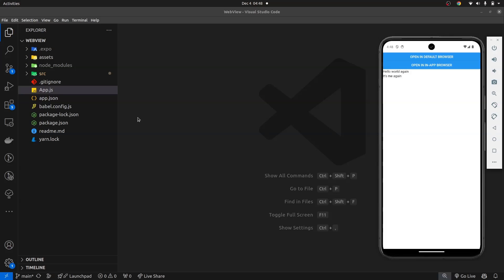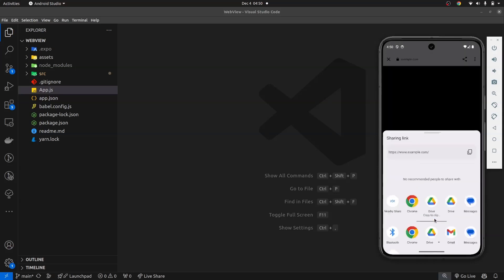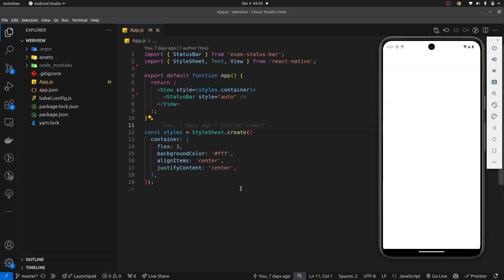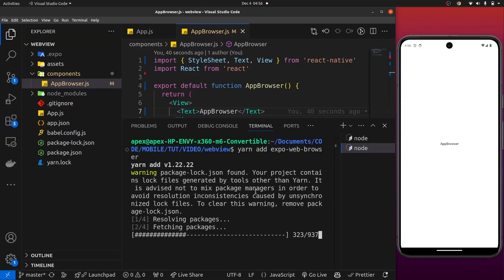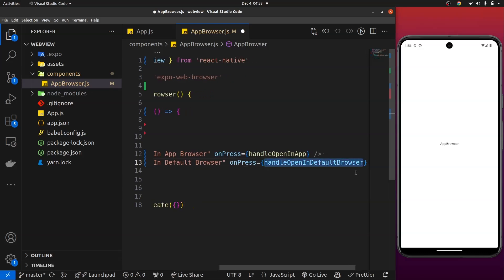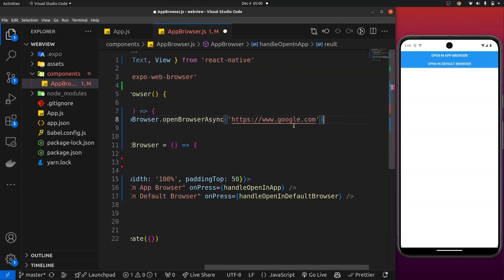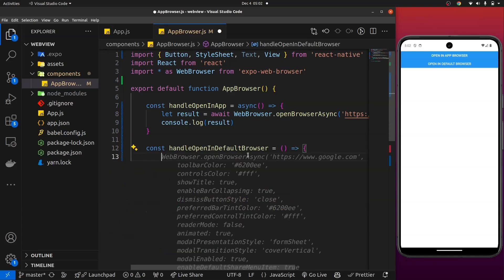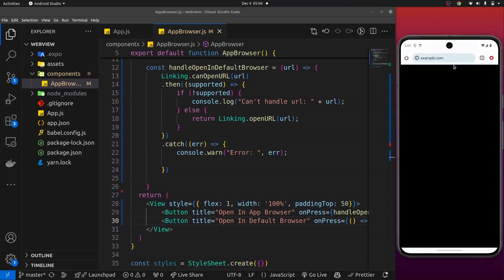PROFESSIONAL In-App Browser Secrets Finally Revealed React Native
Welcome to another exciting tutorial on React Native! 🚀

In this video, "Professional In-app Browser in React Native", I’ll show you how to create a seamless and professional in-app browsing experience for your users. We'll achieve this using the powerful expo-web-browser library, which makes it easy to integrate an in-app browser into your React Native application. Whether you're building an app for Android or iOS, this tutorial has got you covered!

What You'll Learn:
- Setting up an Expo project with a specific SDK version.
- Installing and configuring the **expo-web-browser** library.
- Implementing a professional in-app browser with React Native.
- Tips for customizing and enhancing the user experience.

Commands Used in the Video:
1. Create a new Expo app with SDK 50:
npx create-expo-app@latest app_browser --template expo-template-blank@sdk-50

2. Install the required library:
yarn add expo-web-browser

GitHub Repository:
You can find all the source code for this tutorial on my GitHub:

About Me:
Hi there! My name is Nji Kimbi Darlington. I am a passionate software engineer from Cameroon 🇨🇲. I specialize in full-stack development and have expertise in Python and JavaScript, but my true love is building mobile apps with React Native.

When I’m not coding, I’m experimenting with new side hustles (and learning from my failures!). Through this channel, I hope to share knowledge and help you grow as a developer.